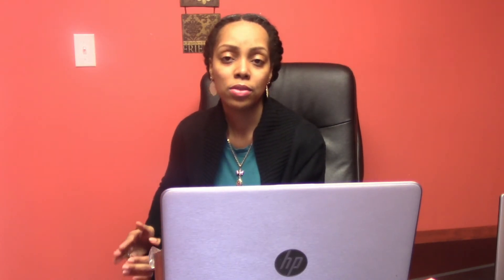HOT JOB: Become a X-ray Tech🔥🔥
Are you considering a career in Radiology? This is the video for you!

Are you uncertain of what the costs of the program are?

How much do I make?

Is the schooling  hard for the radiology program?

Do you need to take a board exam to work in the x-ray field?

Is radiology field still relevant? Would I recommend becoming a radiographer?

Are you soon to start x-ray school/courses? What to expect?

New videos are uploaded weekly

x-raytech